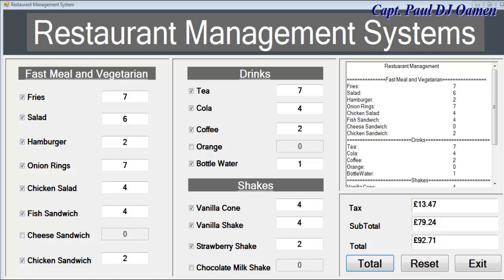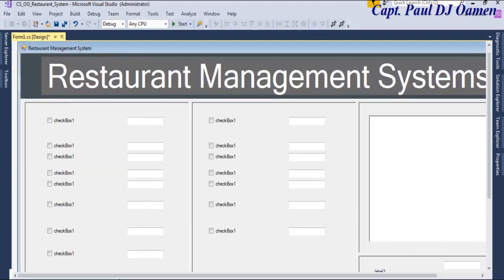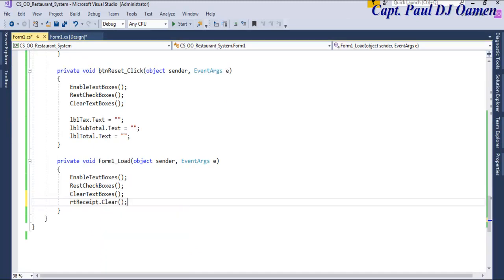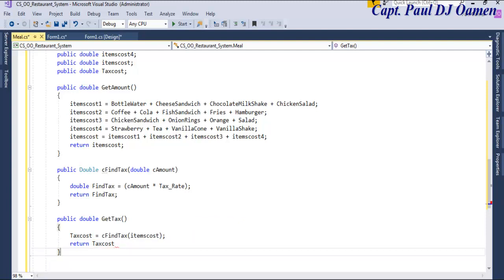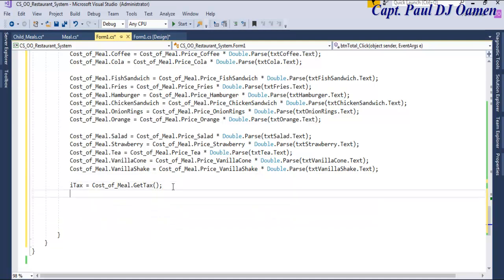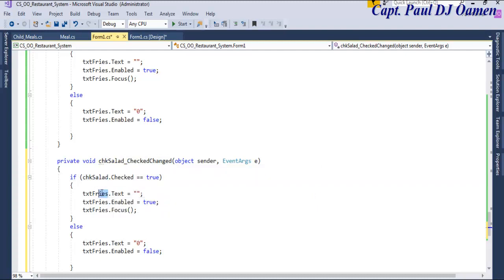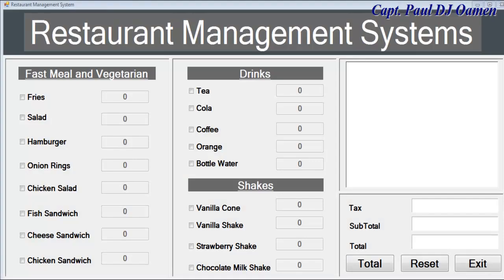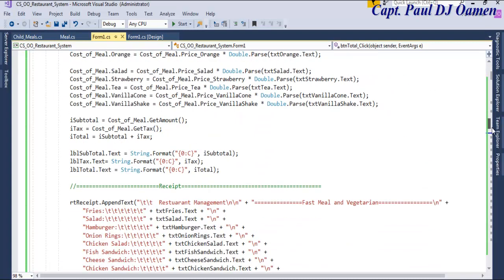How to Create an Object-Oriented Restaurant Management System with Inheritance in C# - Full Tutorial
How to Create an Object-Oriented Restaurant Management System with Inheritance in C#, Class, Data Member, Methods, and Built-in Functions.

Channel Members can Download the Object-Oriented Restaurant Management System with Inheritance in C# source code, and modify it for their own personal use. Plus one other source code per month. Total - 2 Source codes Per Month, only: